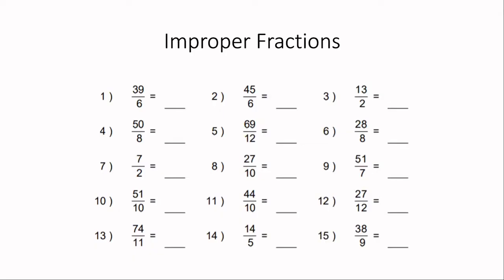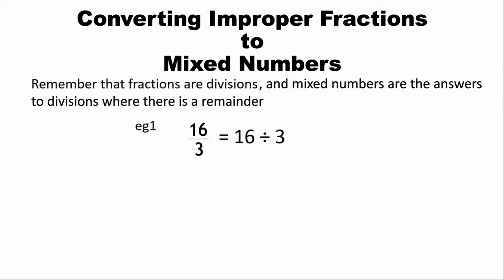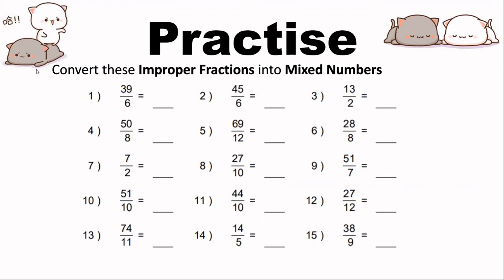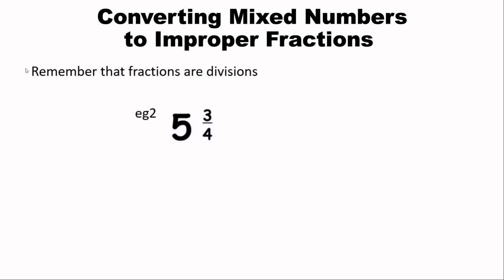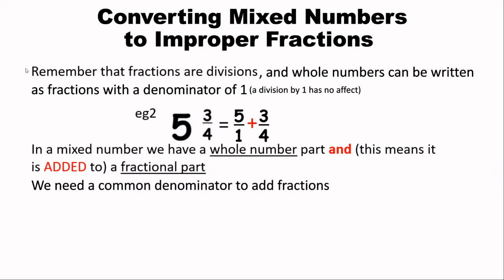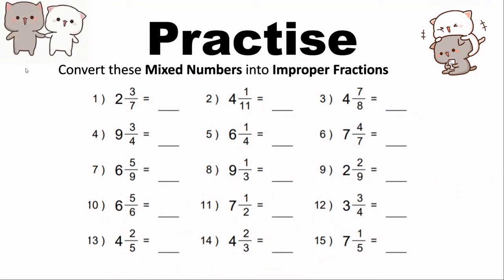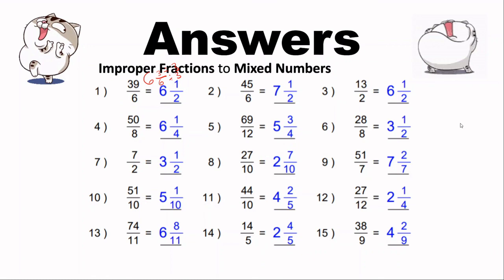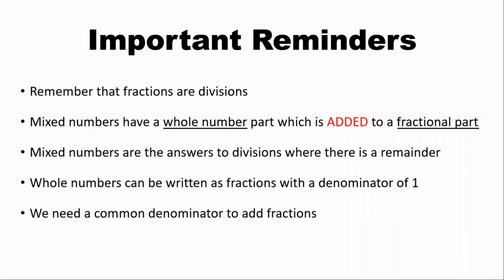Mixed Number and Improper Fractions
This first lesson on Mixed Number and Improper Fractions assumes you know how to add fractions, find equivalent fractions, simplify fractions and get a common denominator.

Pay attention to the reminders and examples and take a note for future revision.

This lesson consists of two practise exercises found at minutes 2:47 and 6:50 and the answers to both exercises are taken up at the end.